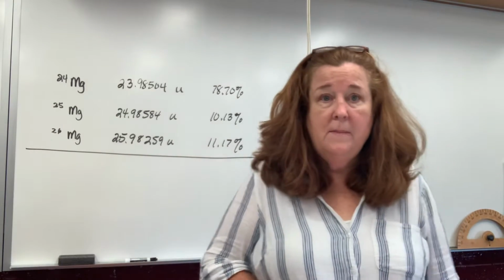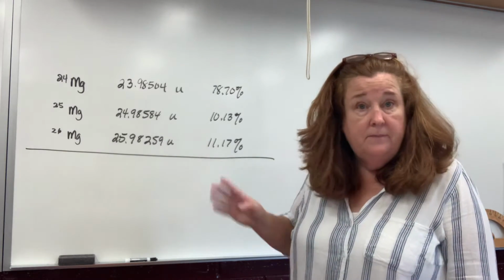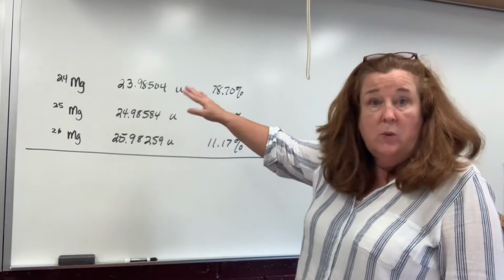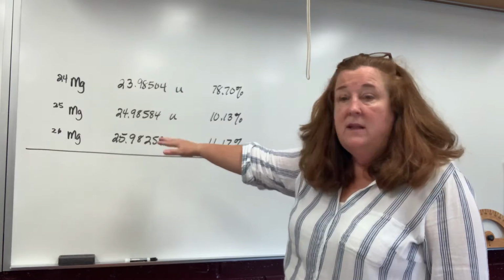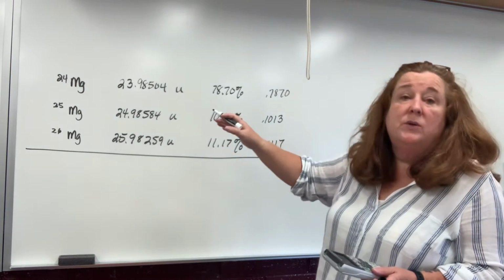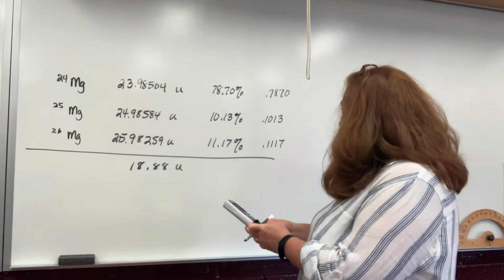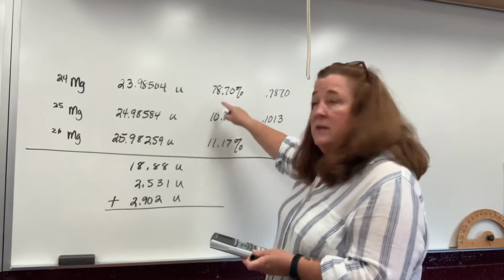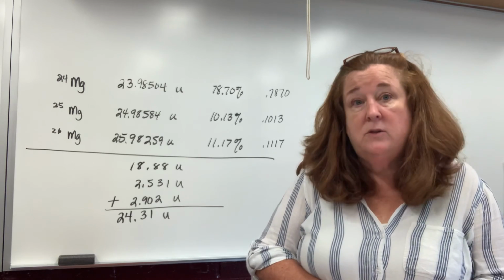HC Atomic Mass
How to calculate the weighted atomic mass of isotopes